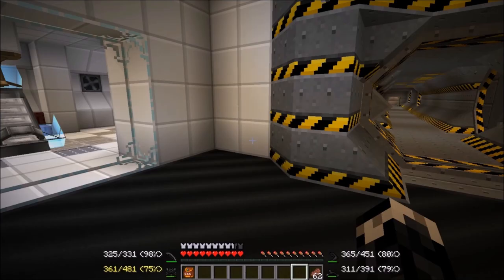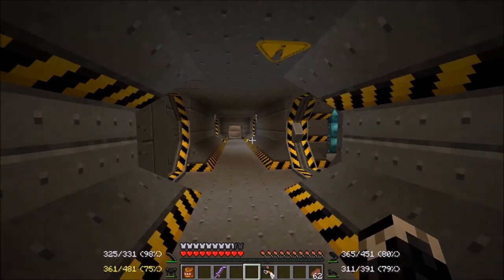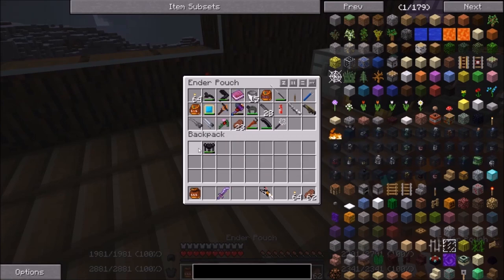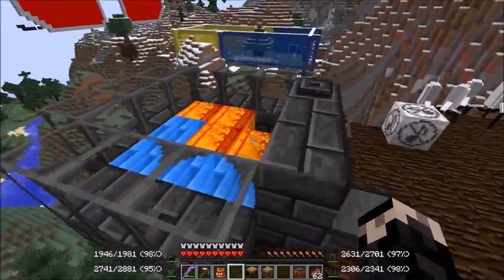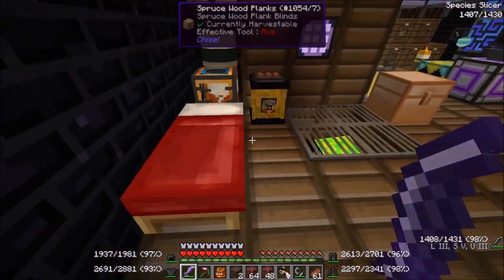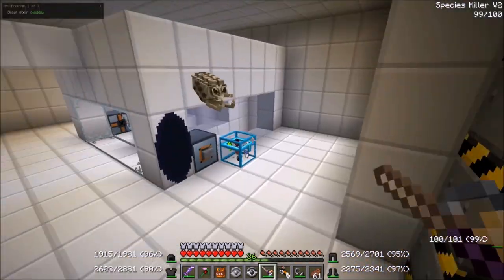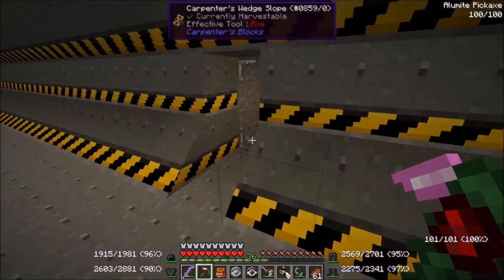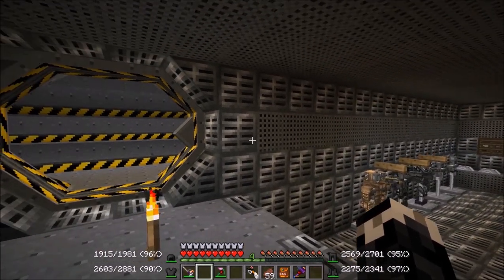Let's Play Minecraft AVP [S3E91] Armoury & Weapon Storage